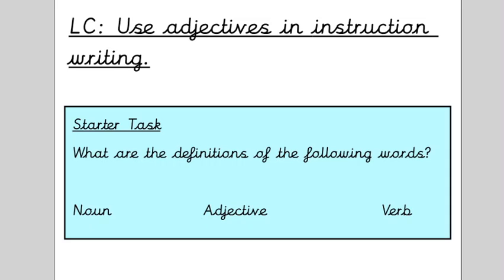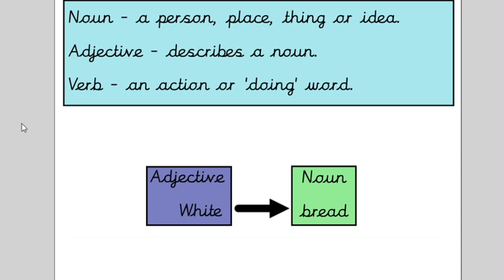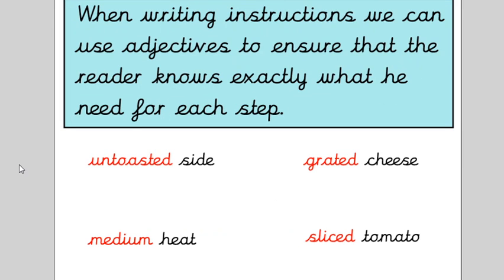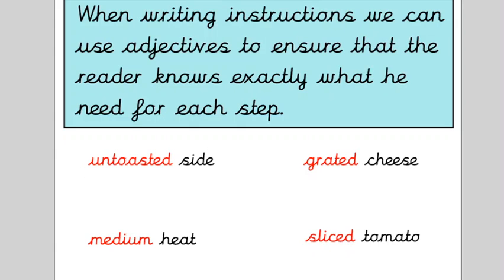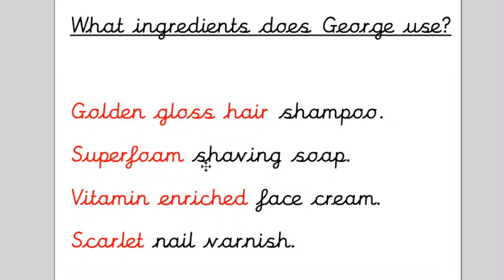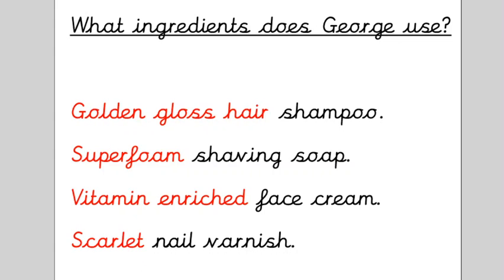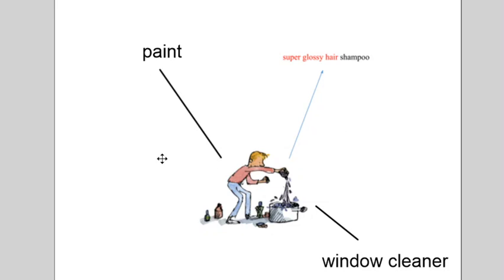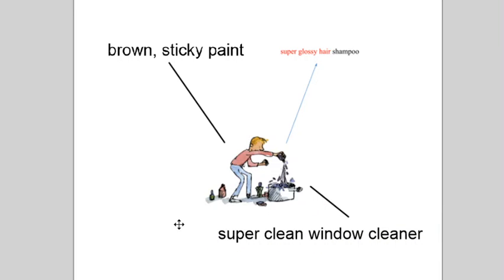English Recipe Instructions Lesson 4 Adjectives